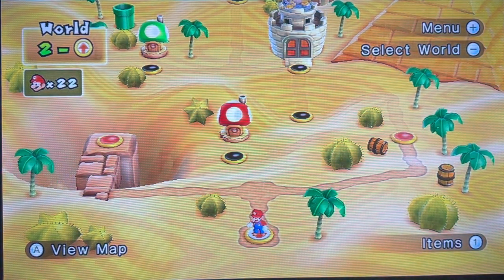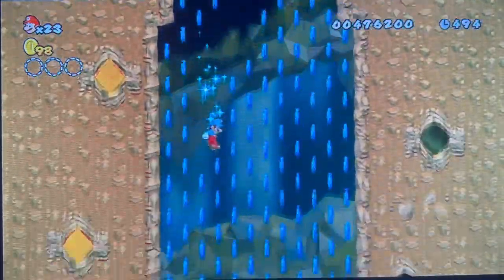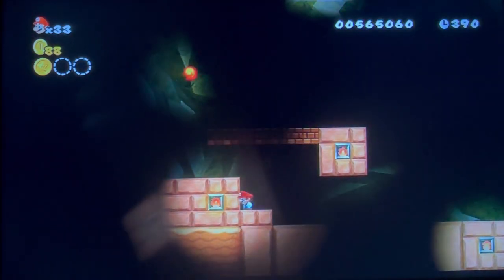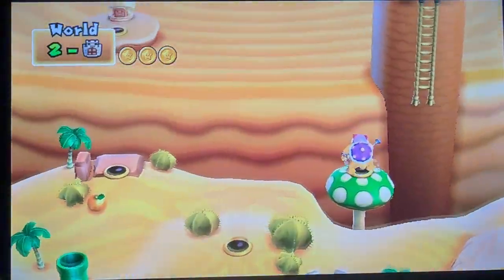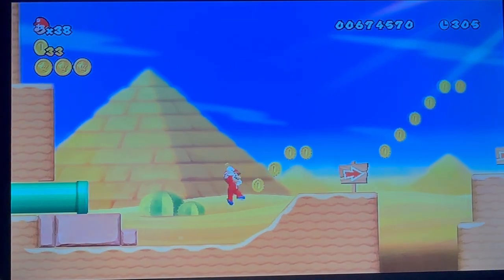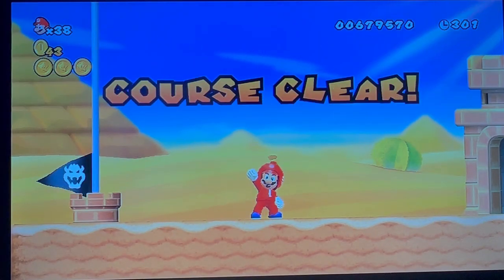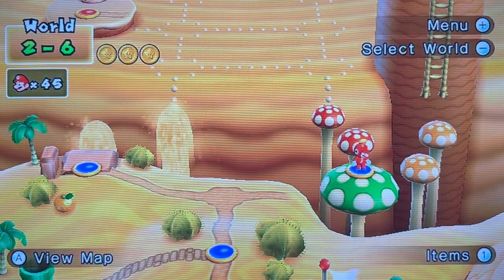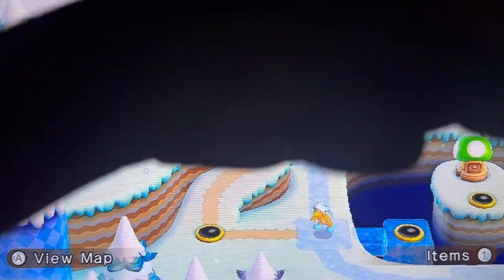Let’s Play New Super Mario Bros Wii! - Episode 2 It’s A Desert! (World 2 Walkthrough)